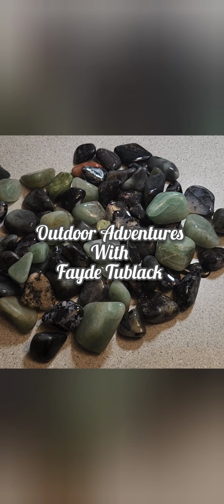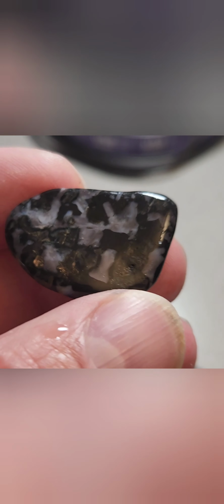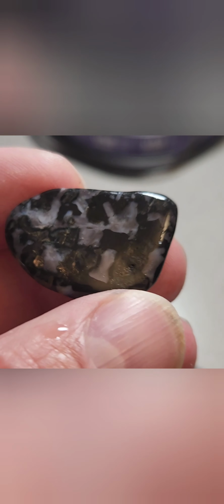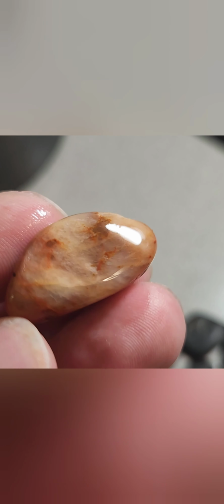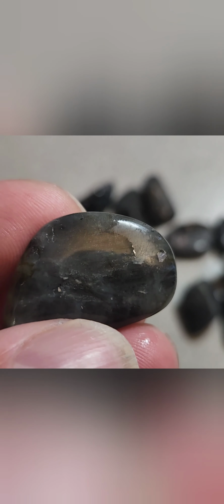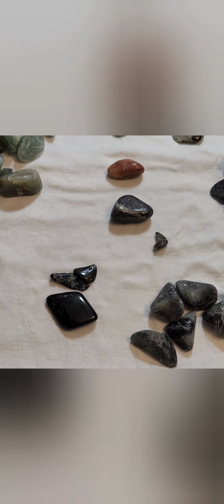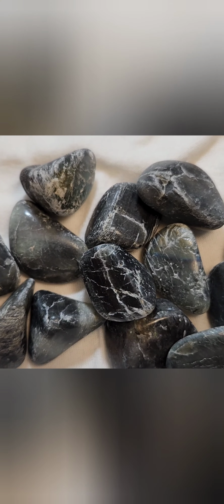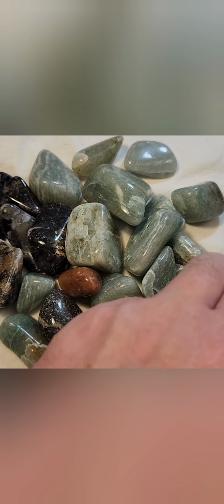Halloween Special Tumbled Batch Of Rocks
Finally done tumbling my batch of rocks of Aventurine, Labradorite, Lepidolite and Rhodonite. Not my best by any means. These rocks posed a little bit of a problem to tumble and were a little more challenging than other rocks I've tumbled before. Spoiler alert: the Labradorite didn't turn out well. I should of stopped them at end of step 3.